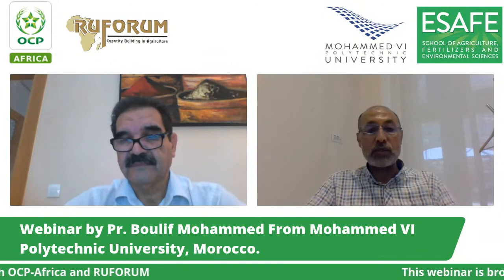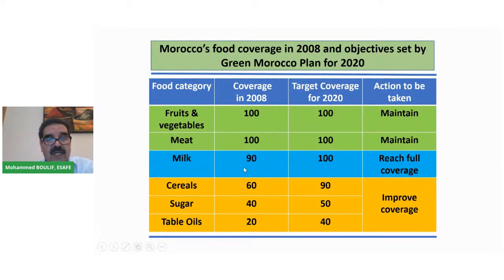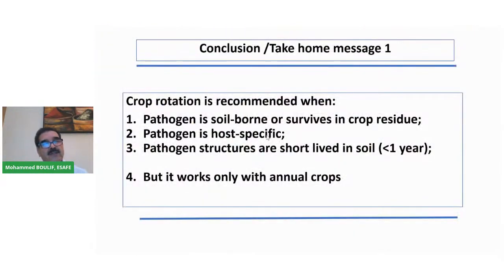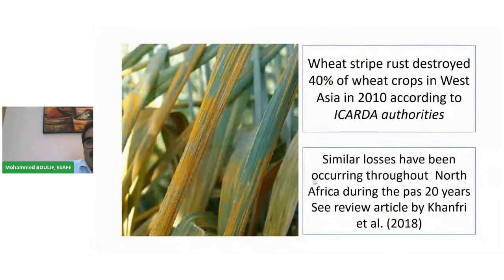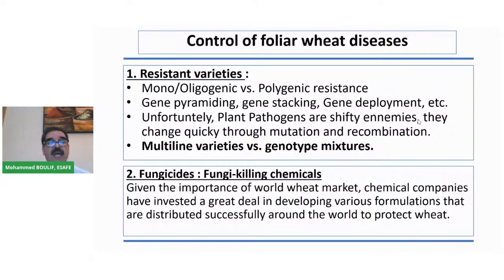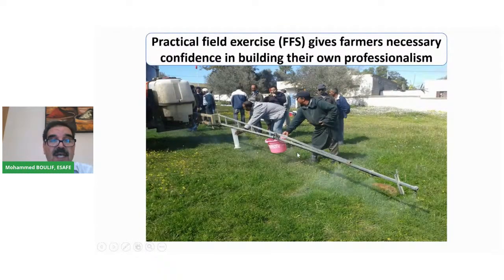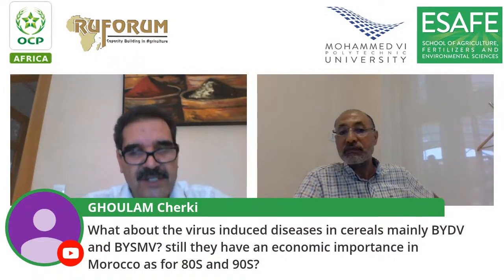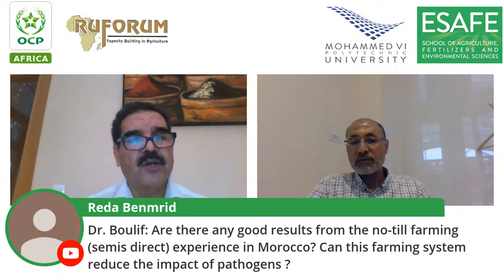Integrated diseases management in Africa : Case of wheat diseases in Morocco